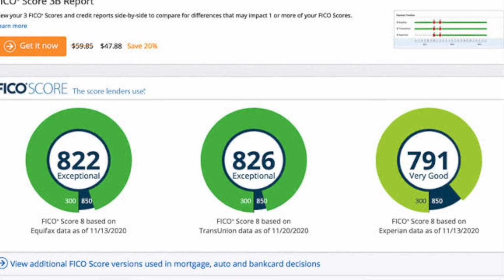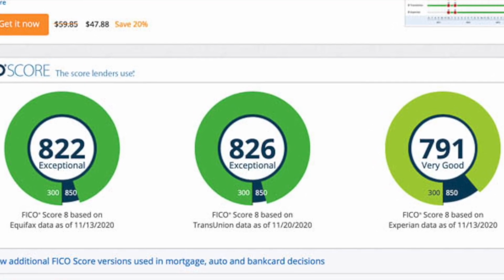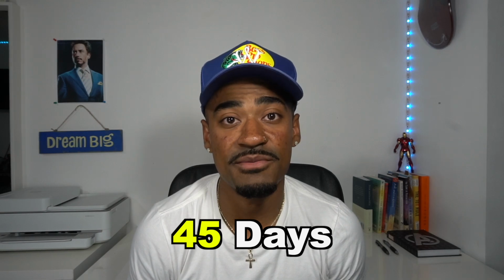How to Get Approved For a Navy Federal Mortgage Loan (Easy)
In this video I show you how to get a Mortgage Loan with Navy Federal Credit union.

👉 --- FREE $50 to bank with Langley federal credit union

Use my link to get a Free Stock worth up to $200!

👉📸Equipment I use 👇👇👇👇
🎥Sony a6100
💻 MacBook Pro Laptop
📸 SanDisk Memory Card 128GB
🎤Rode Wireless GO Microphone
🎙️RØDE PodMic
🛋️Adjustable Desk Microphone Stand
💡Corner Floor Lamp
💡Light Stand
🤖 IRON MAN

making videos for you guys!) 😃

✅ My name is Ismael Sandiford and my friends call me Ish.
I Live in Long Beach, California.